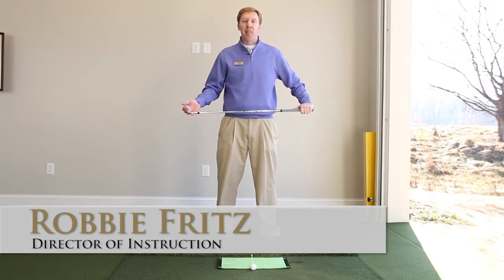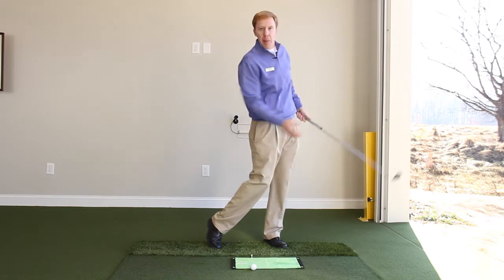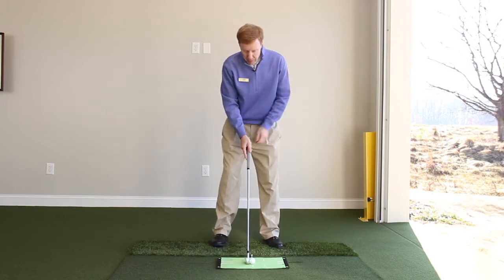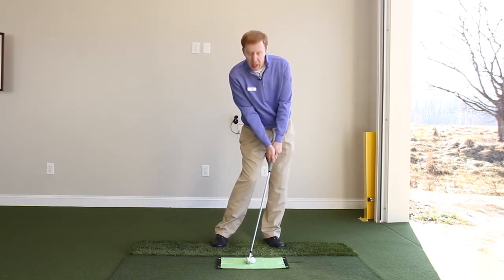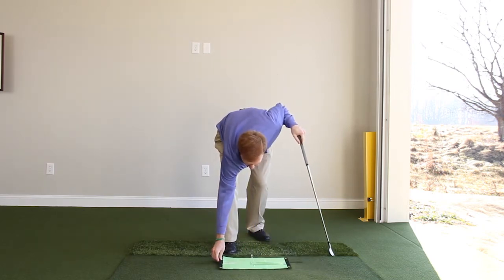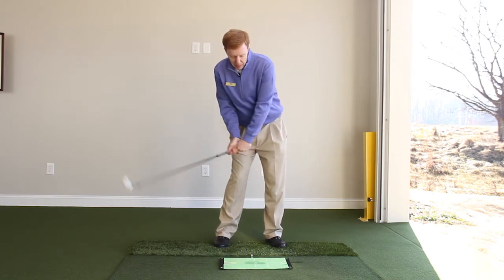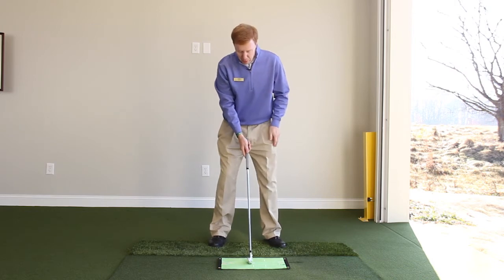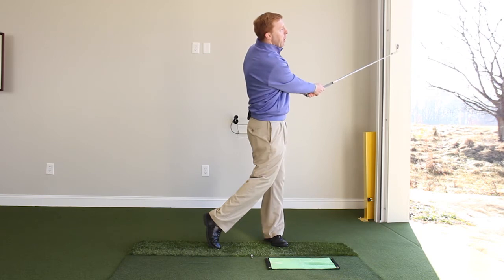Solid Iron Shots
GCC Director of Instruction Robbie Fritz shows you how to hit solid iron shots.